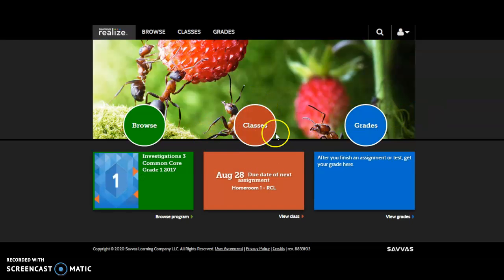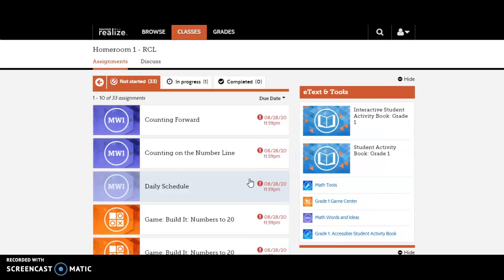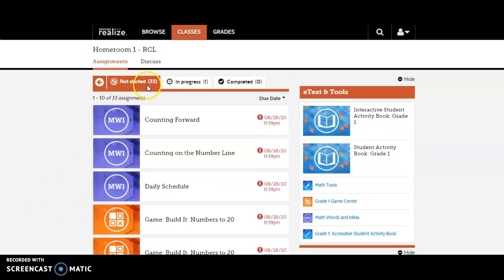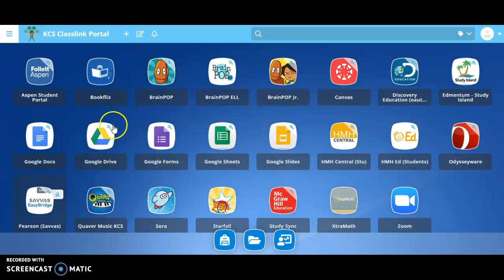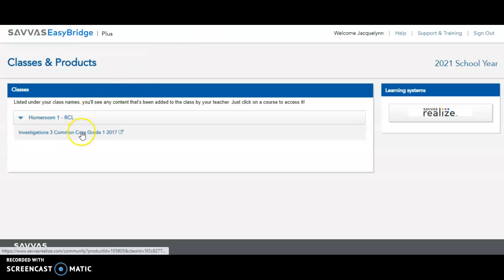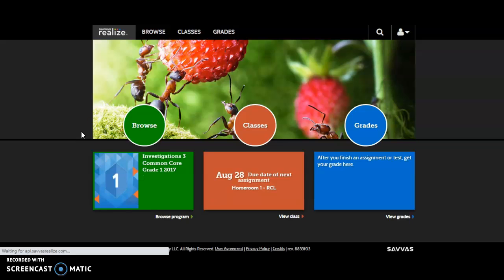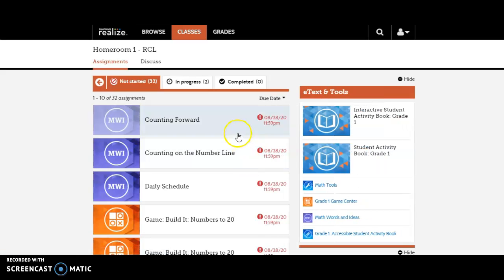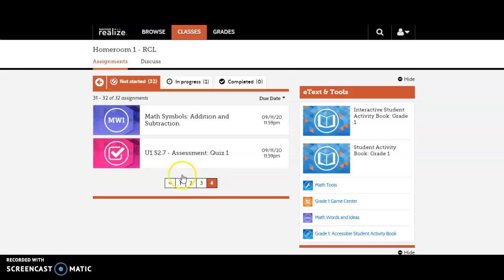Help for J.S.